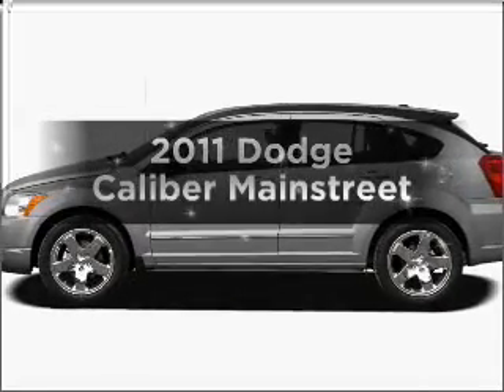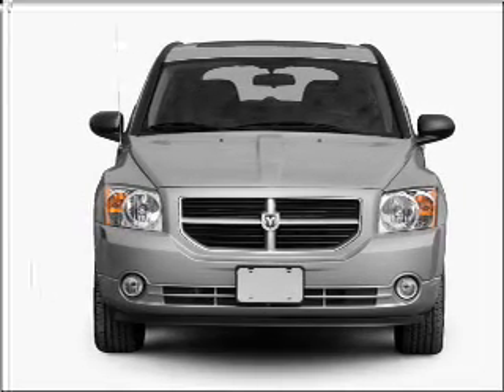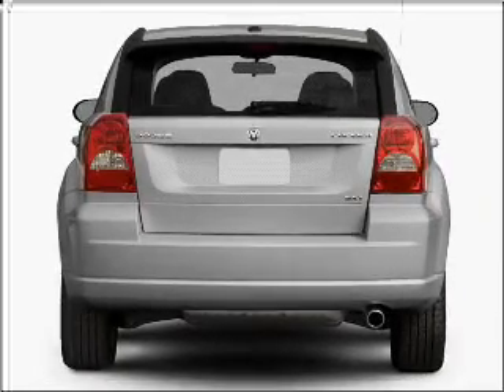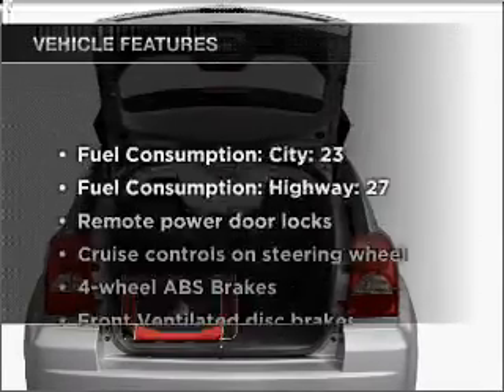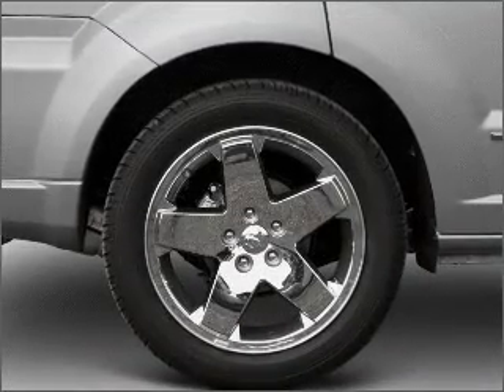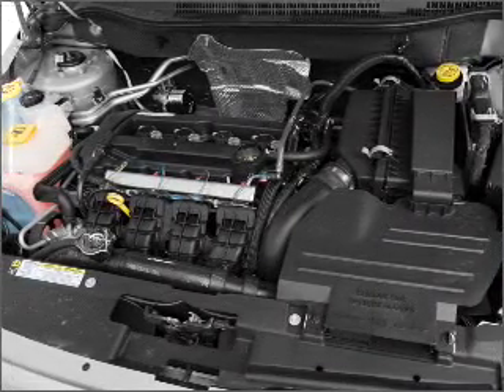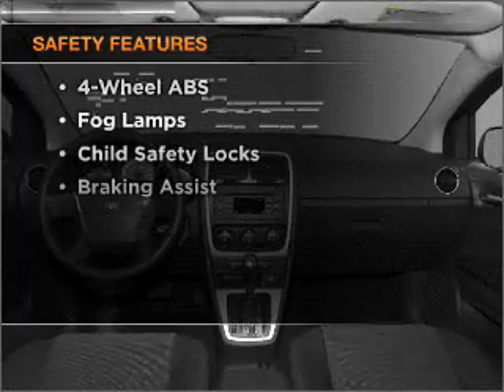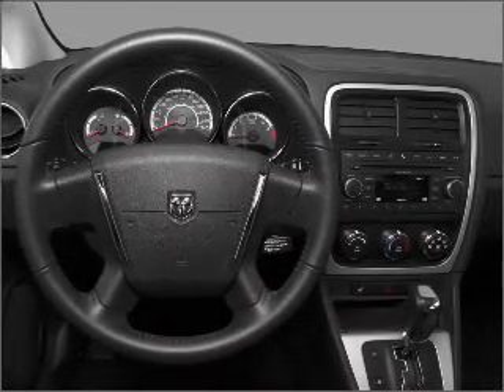2011 Dodge Caliber - Signal Hill CA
Year: 2011
Make: Dodge
Model: Caliber
Trim: Mainstreet
Engine: 2.0 liter inline 4 cylinder 16 valve
Transmission: Automatic CVT
Color: Redline
Mileage: 1
Address:
2100 E. Spring Street